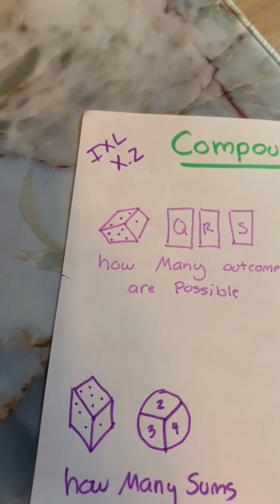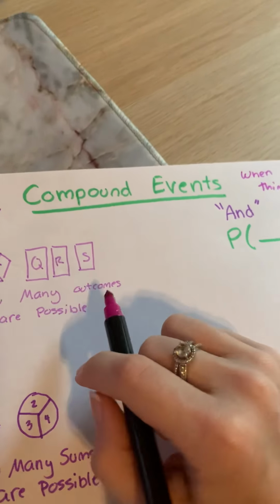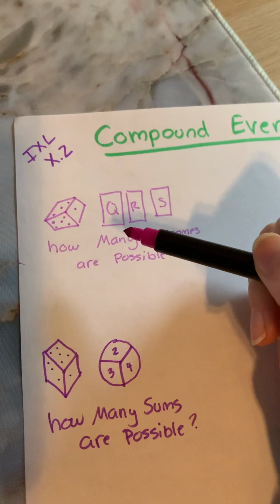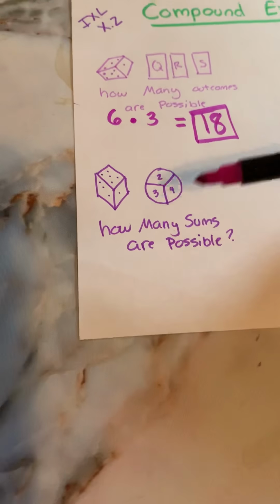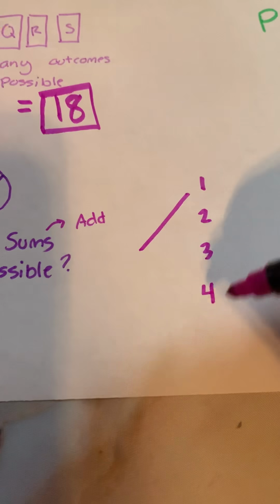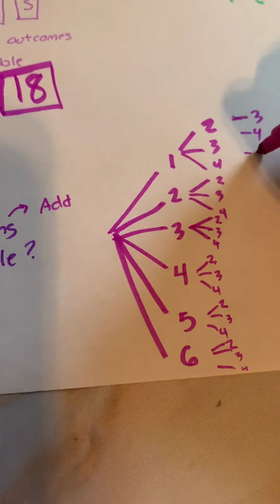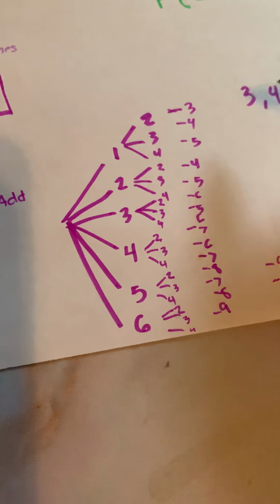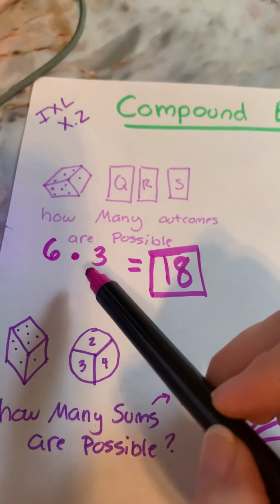IXL X.2 outcomes of compound events